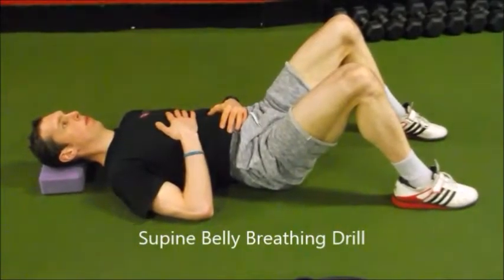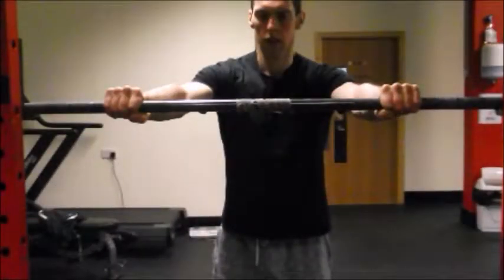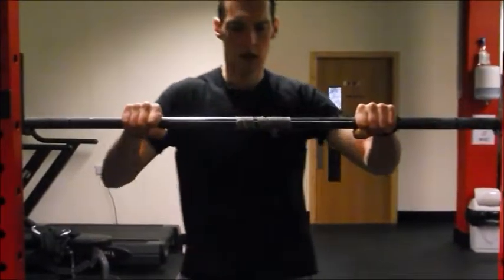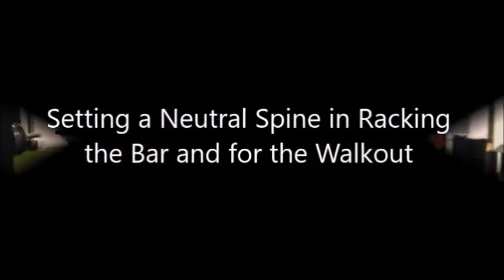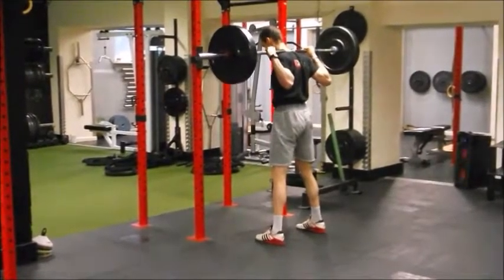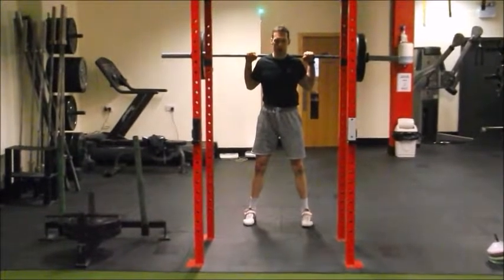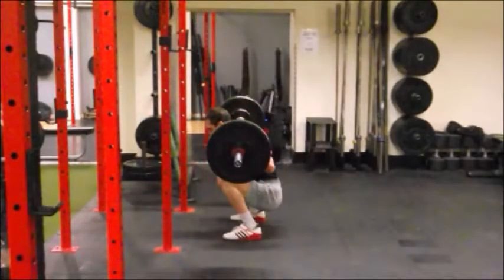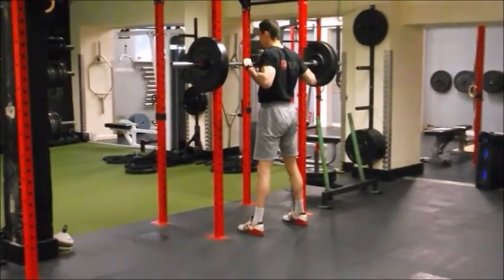Vlog 2 - High Bar Back Squat Technical Model - 2